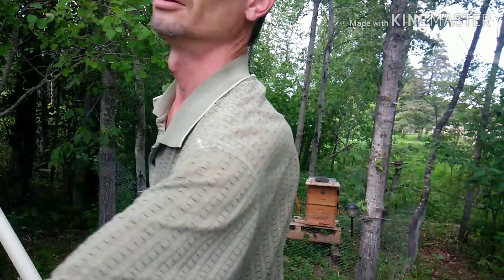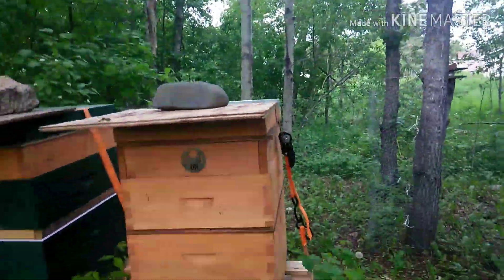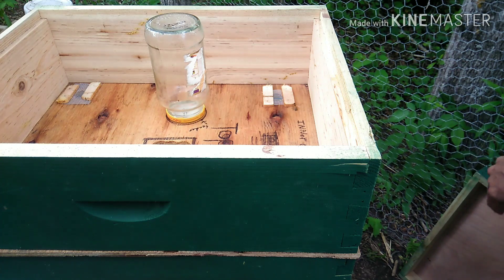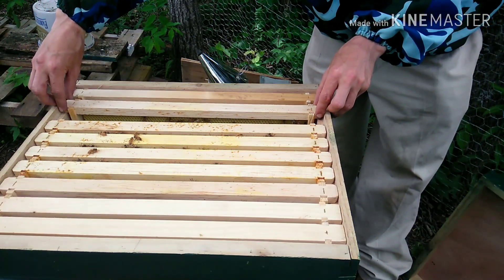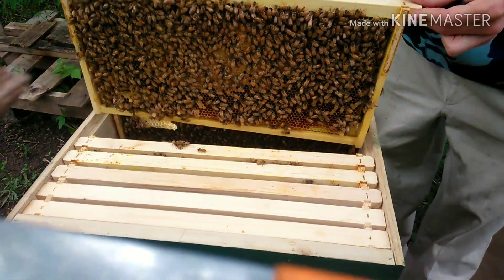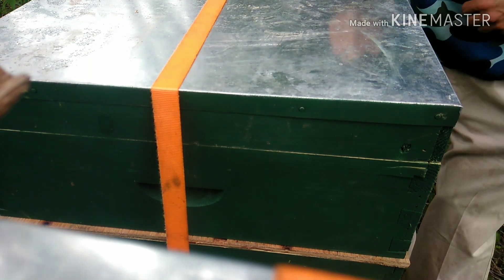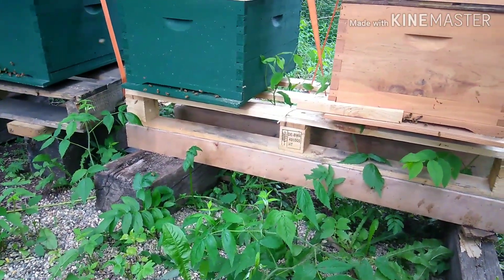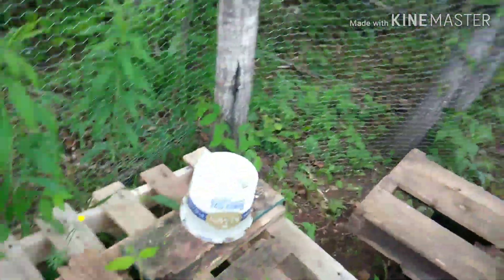Checking the progress on Queen production in walk away split Hive #3.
June 29th 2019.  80° 4:00pm. Checking progress on Queen production in walk away split, Hive #3.

Looking to see if there's a queen cell being made and the progress of the hive.